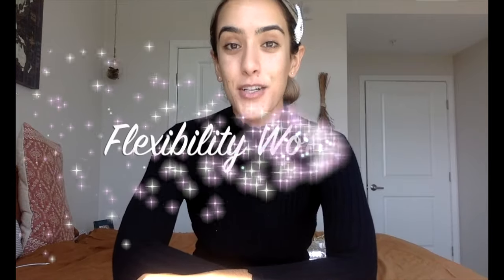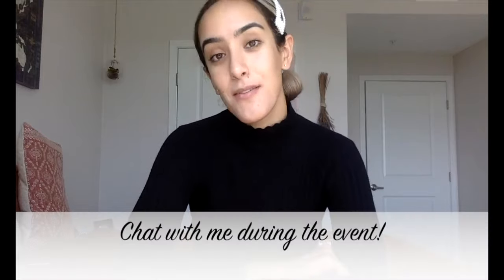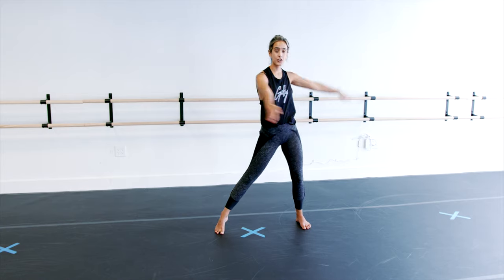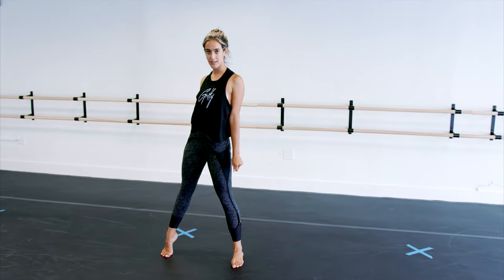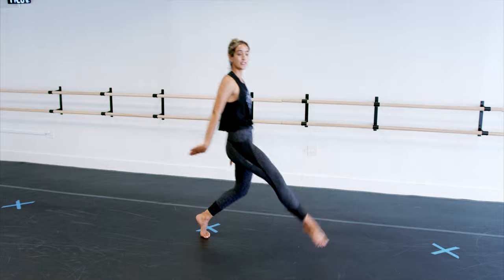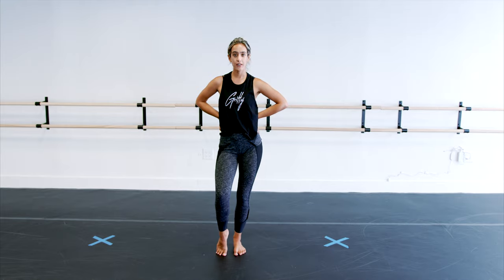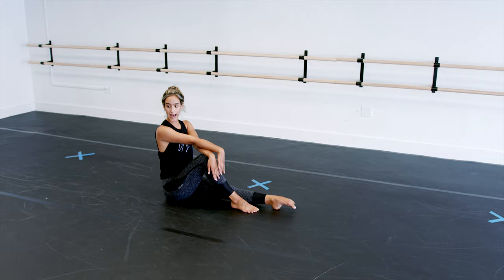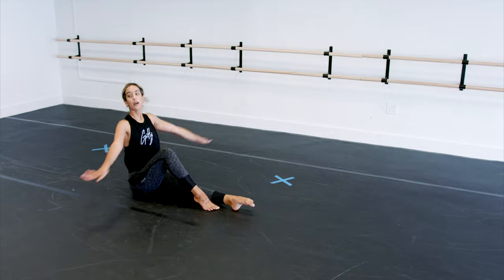Beginner Jazz Dance- Follow Along Routine With Miss Auti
Hi my loves! Today I bring you a fun, basic jazz routine. This jazz dance is great for beginner dancers because of its focus on clean lines and rhythm. You can learn this choreography at home and work on dance technique staples, like turns, extensions, and floor work.  This routine is even great for kids! If you're a dance teacher looking for simple jazz moves for beginners, watch this tutorial and teach your students to spice up weekly class. Don't forget to snag a ticket to my online flexibility workshop! xo

Timestamps:
0:00 - Flexibility Workshop Promo
1:20 - Intro
1:41 - First Half
3:54 - From the Top
4:11 - Second Half
6:37 - Full Piece w/Music
7:24 - Outro